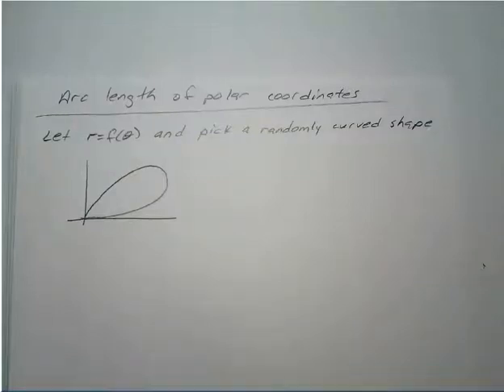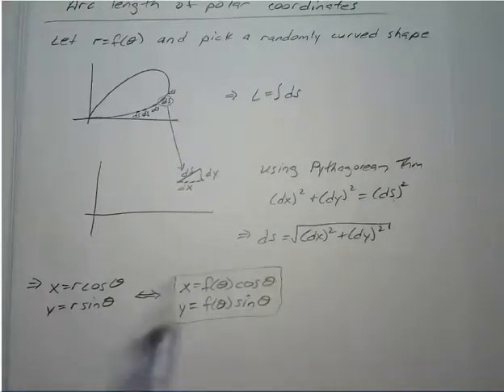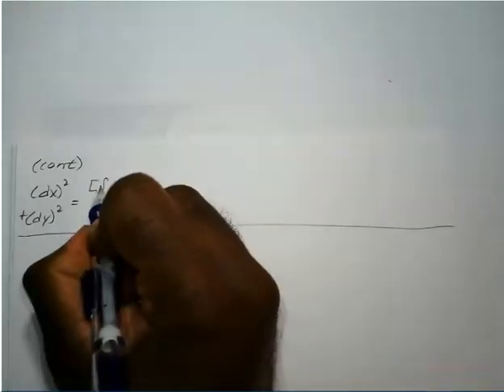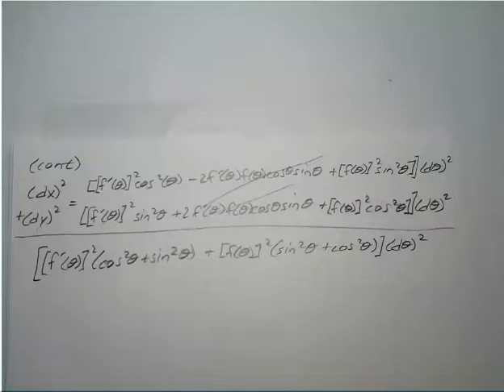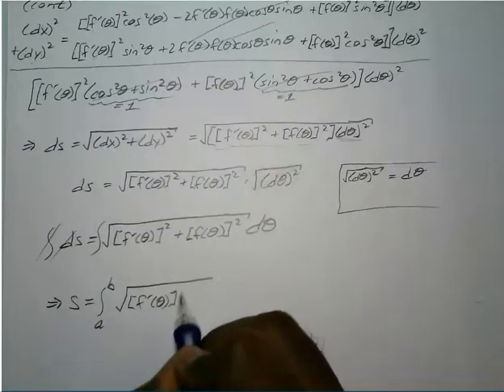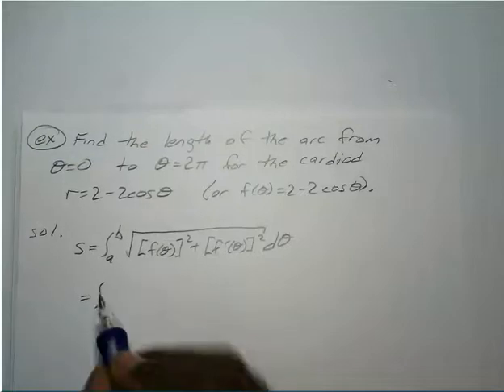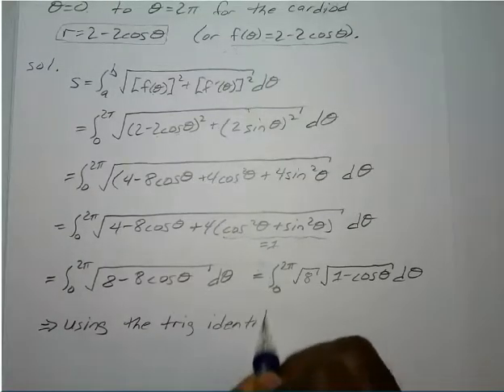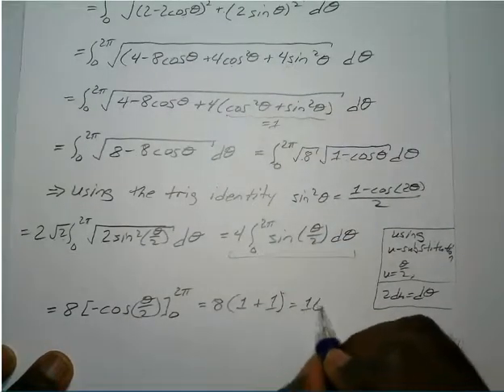Arc lengths of polar curves- Calc 3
Creating the arc length of a polar curve formula, finding the arc length of a polar curve